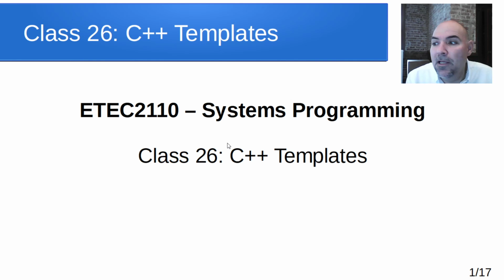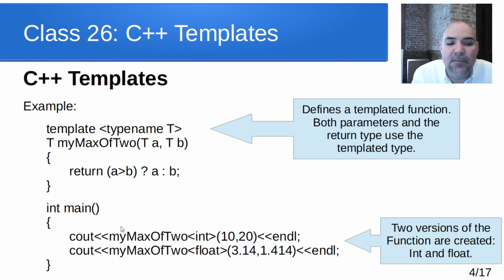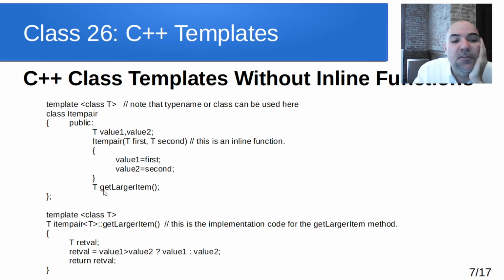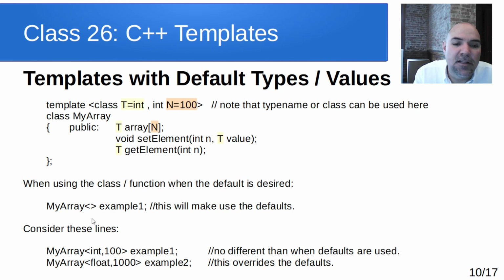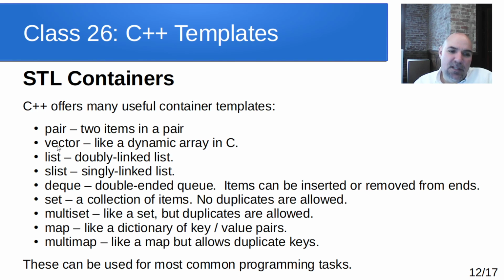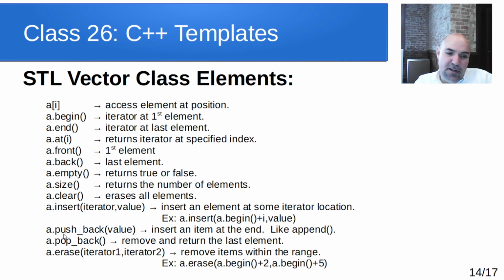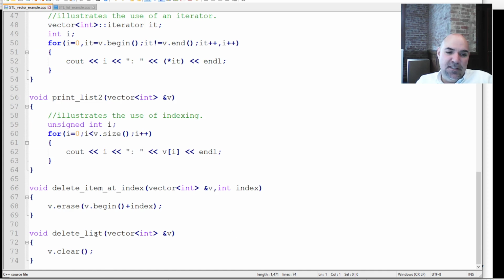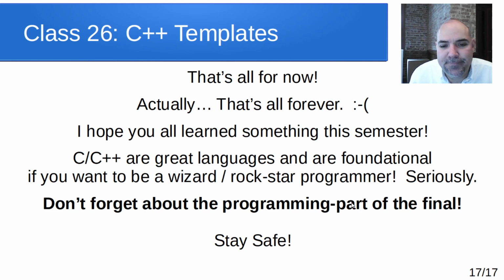ETEC2110 - Class 26 - C++ Templates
Learn about C++ templates and how to create your own templated functions and classes.
Learn about the C++ standard template library, the C++ STL.
Learn about STL containers such as list and vector through examining working example code.